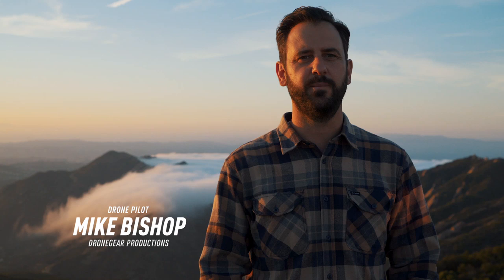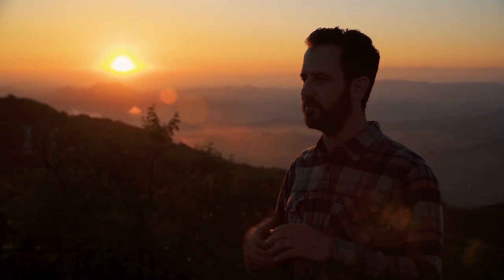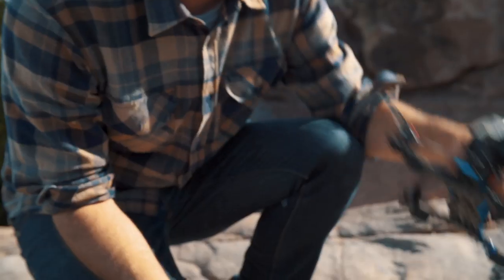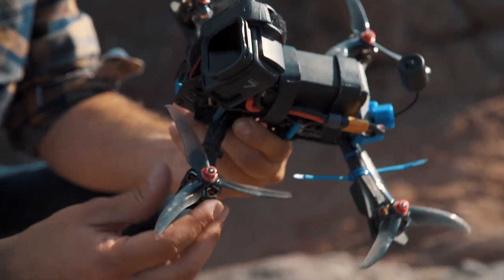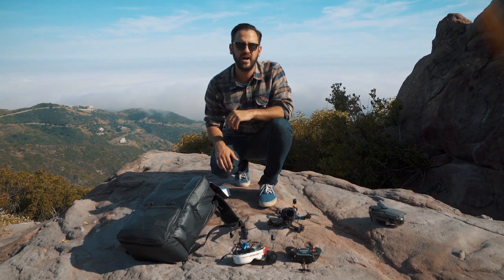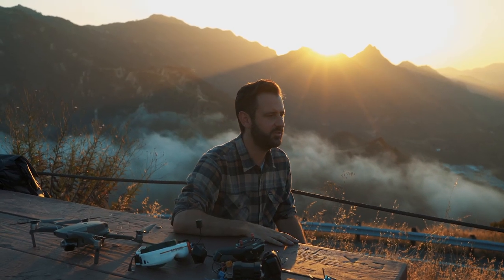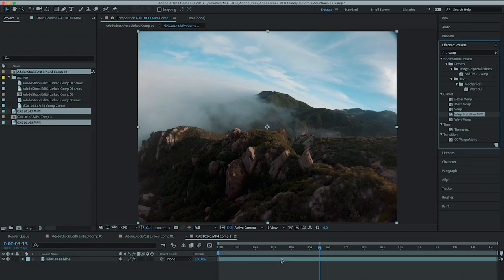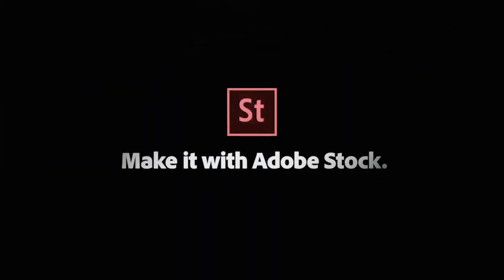Fast-Moving Aerial Footage with a Custom FPV Drone | Adobe Creative Cloud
Mike Bishop here, drone pilot at DRONEGEAR PRODUCTIONS. To close out the series, I’m taking to the skies with my custom mini FPV drone to show you how I use it to get extremely fast-moving, dynamic aerial stock shots. Thank you for following along in our StartWithStock series!